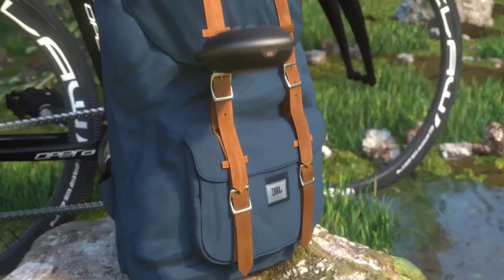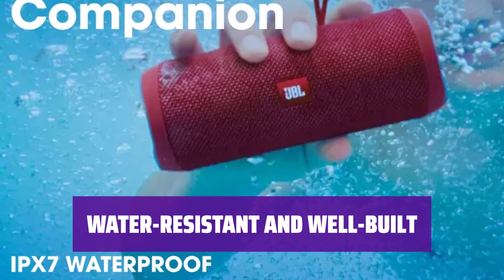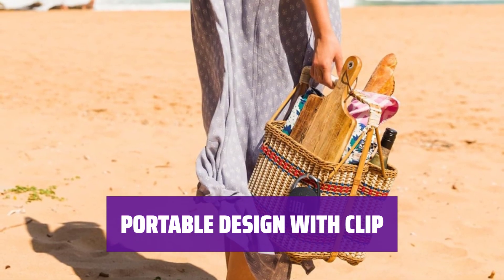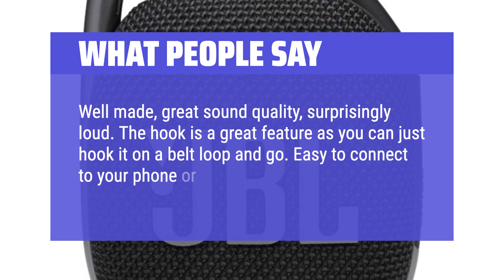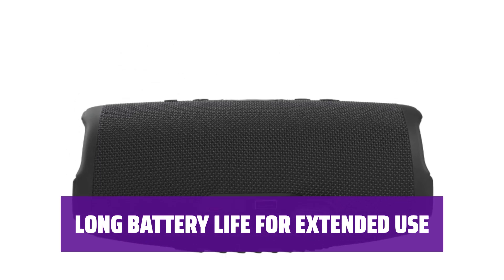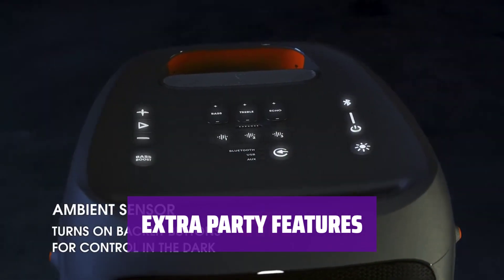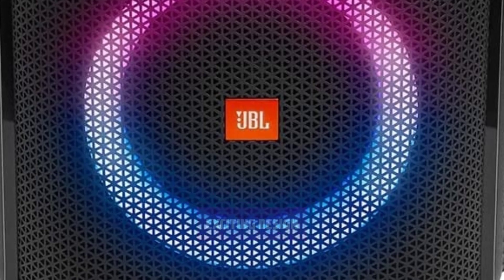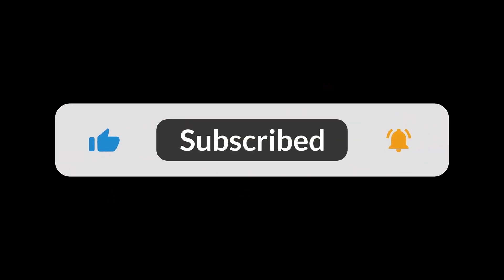The Best Jbl Speakers Of 2024 in 2024 - Must Watch Before Buying!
The Best  JBL Speakers of 2024 Shown in This Video:
5. ►JBL Flip 4
4. ►JBL Clip 4
3. ►JBL Charge 5
2. ►JBL PartyBox 310
1. ►JBL PartyBox Encore Essential

Table of Contents:
0:00​​​ - Introduction
00:40 - JBL FLIP 4
02:03 - JBL CLIP 4
03:44 - JBL CHARGE 5
05:18 - JBL PARTYBOX 310
06:44 - JBL PARTYBOX ENCORE ESSENTIAL

The best JBL Speakers is probably one of the most sought-after items in the market right now, and in this video, we're going to break down the top contenders.

► TOP PICKS NOW is a participant in the Amazon Services LLC Associates Program, an affiliate advertising program designed to provide a means for sites to earn advertising fees by advertising and linking to Amazon.com. As an Amazon Associate, I earn from qualifying purchases.
7601